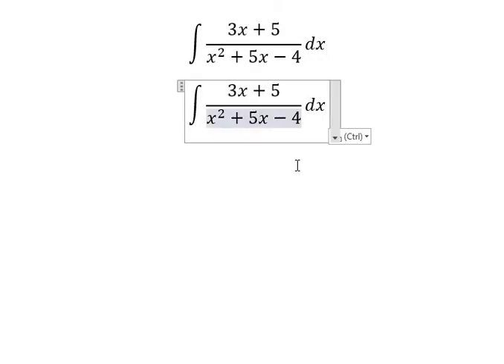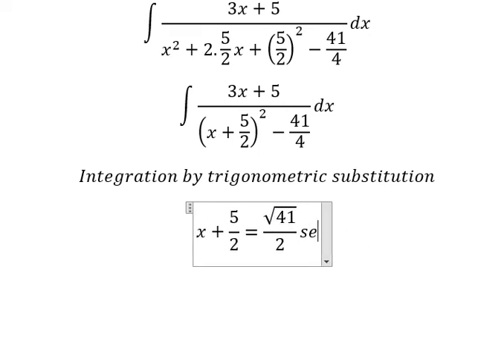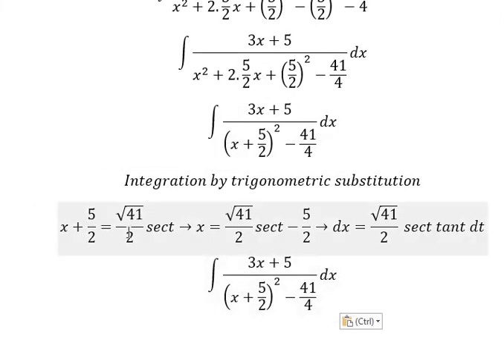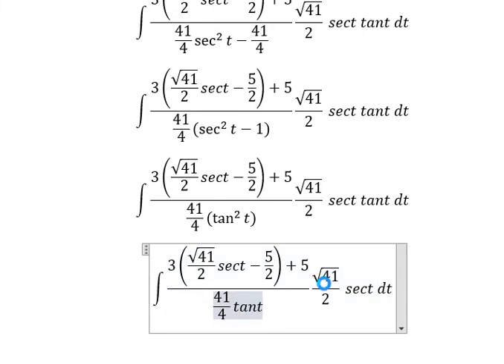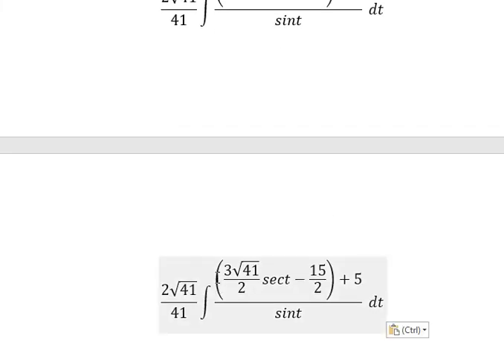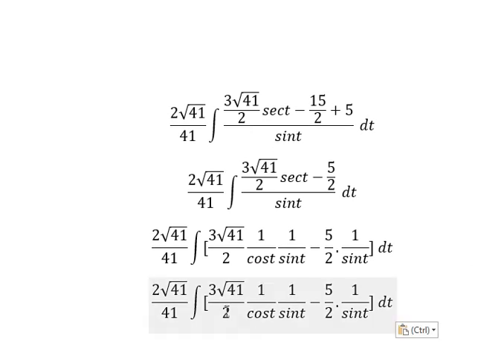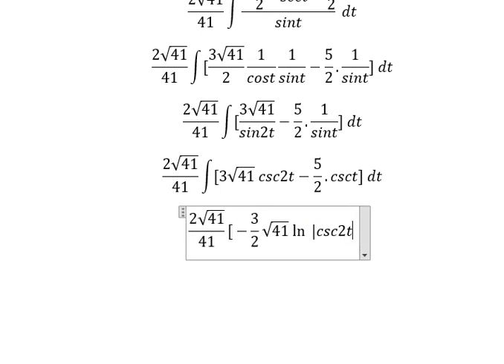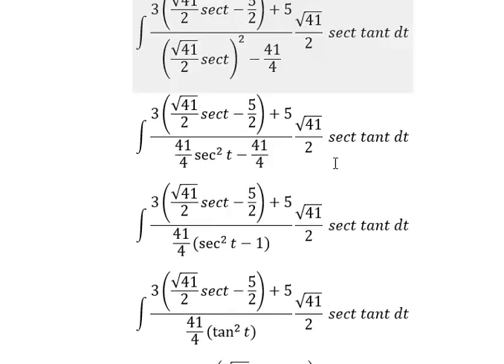Calculus Help: ∫ (3x+5)/(x^2+5x-4) dx - Integration by trigonometric substitution - Techniques